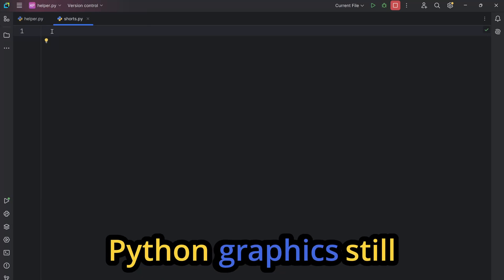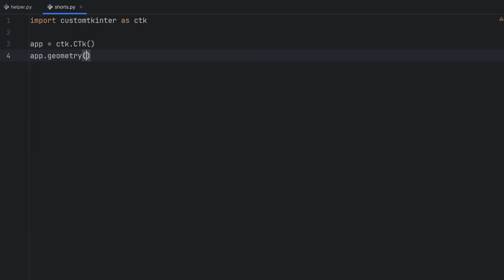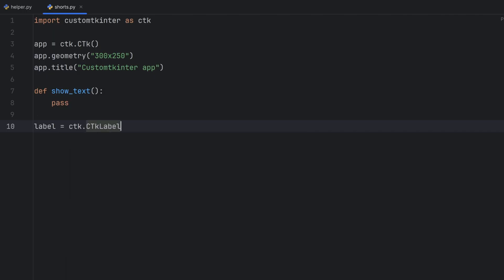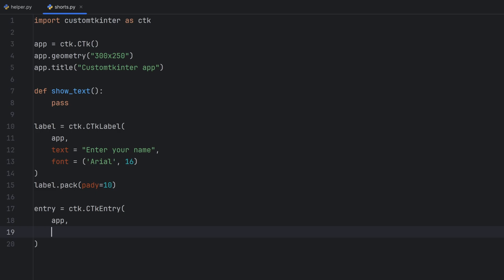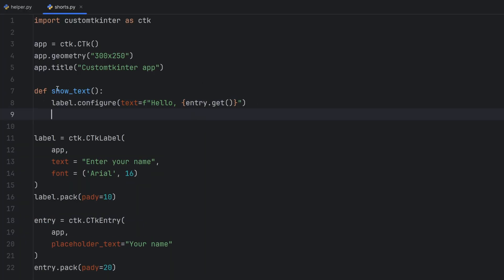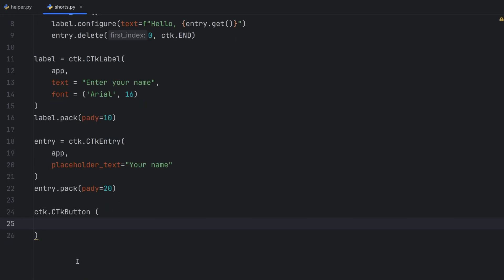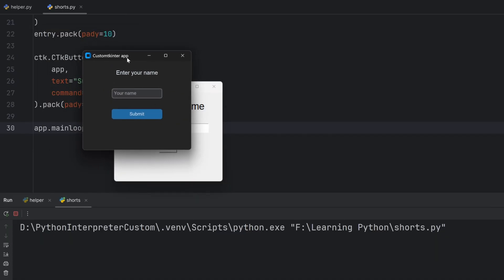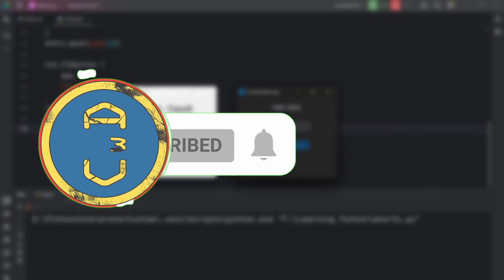Your Tkinter Apps Look Terrible (Here's How to Fix It)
Learn how to build a simple customtkinter python app that looks modern and professional in just a few minutes. This customtkinter tutorial covers everything you need to master modern python gui development effortlessly.

🗂️TABLE OF CONTENT:
0:00 Intro
0:15 Creating main window
1:29 Creating label & entry
3:29 Coding show_text() function
4:49 Creating a button
5:54 tkinter vs customtkinter